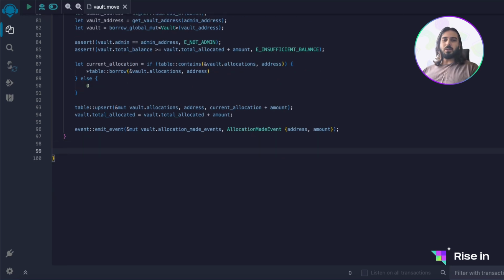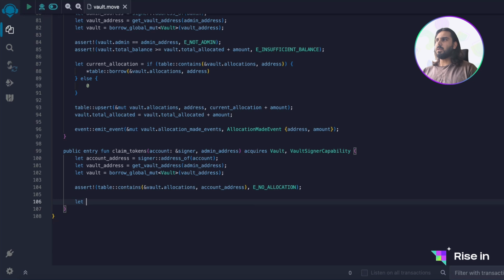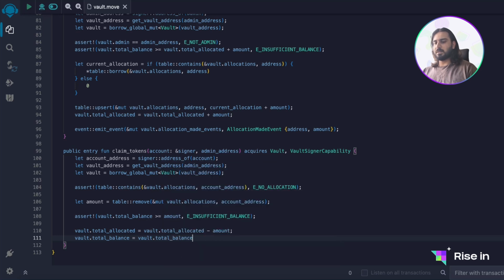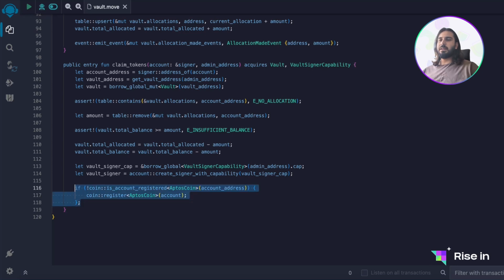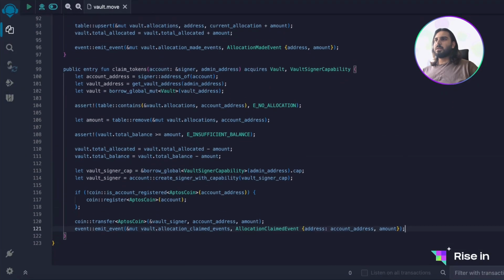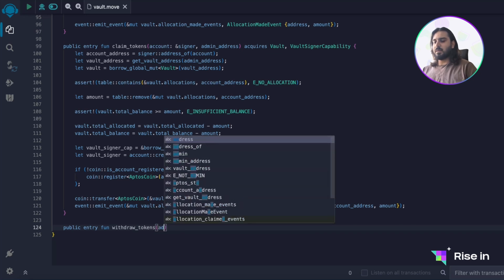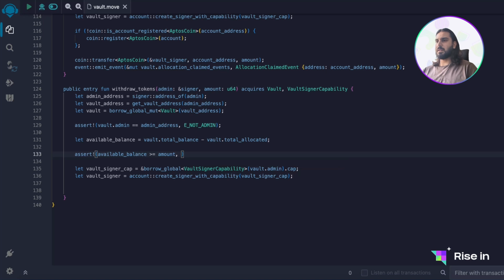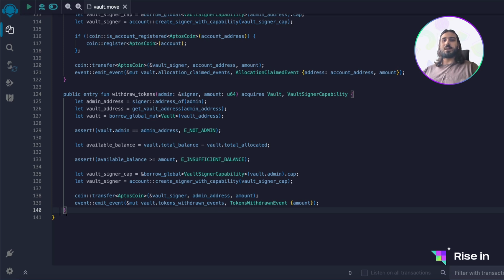Build on Aptos | The Vault - Claim & Withdraw